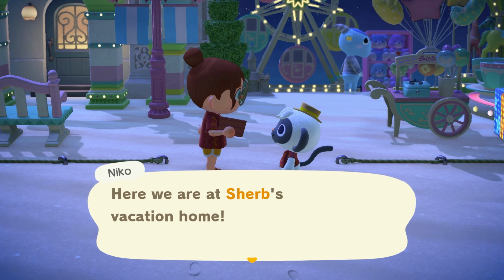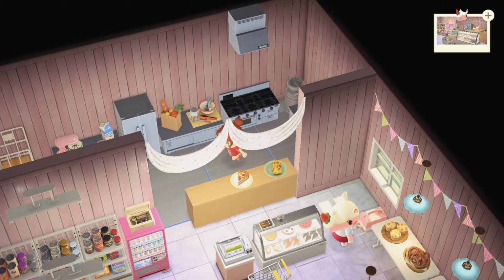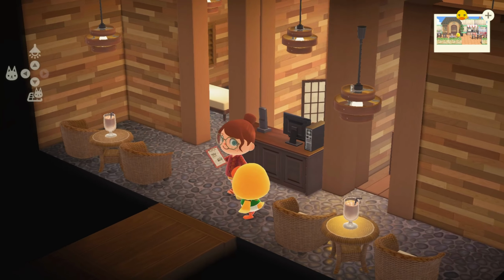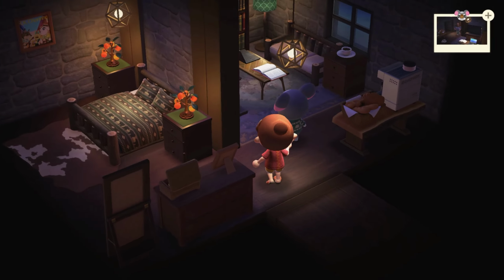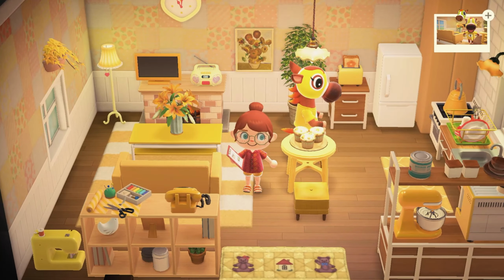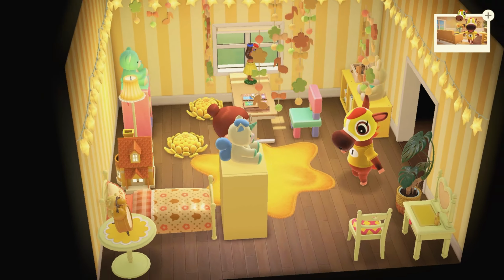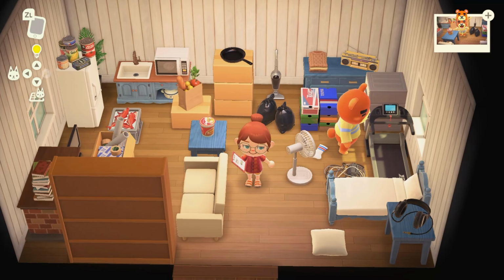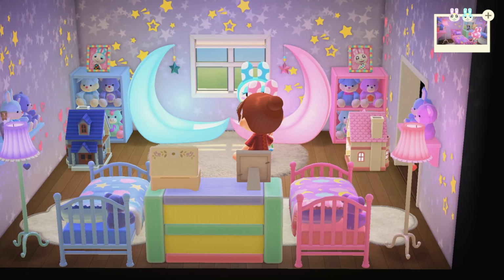Showing Off MY FAVORITE Happy Home Paradise Builds // ACNH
PC Specs:
ASUS ROG Maximus XI Hero

Audio:
Shure SM57 Cardioid Dynamic Microphone

Focusrite Scarlett Audio Interface

SteelSeries Arctis Pro + GameDAC Wired Gaming Headset

Mouse + Keyboard:
Glorious Model O

ANNE PRO 2